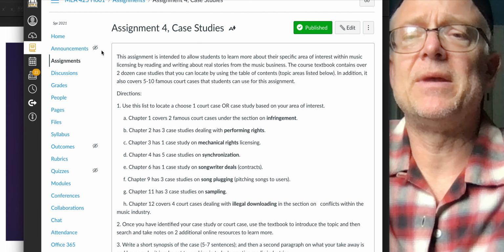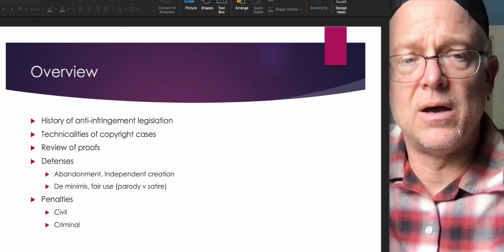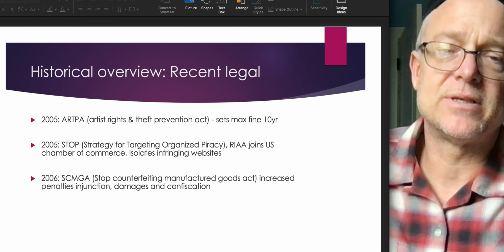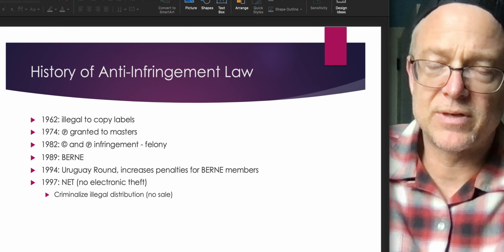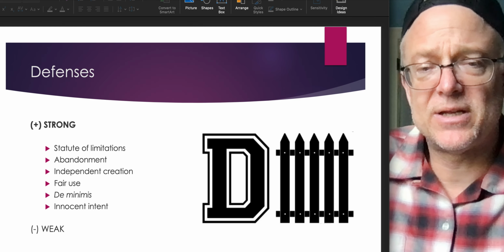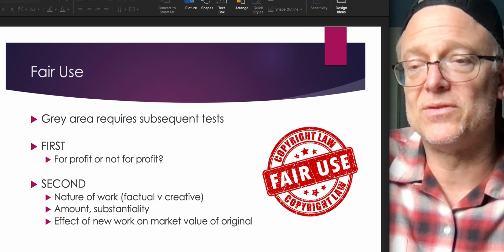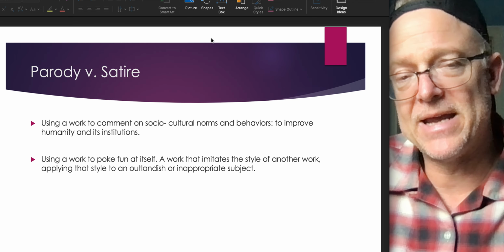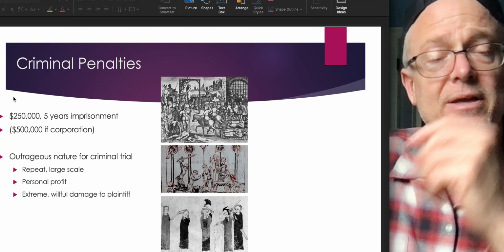MEA 425, PPT 6: Infringement pt. 2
Overview of how to do this week's assignment; history of ant-infringement legislation; technicalities and copyright cases; review of how to prove infringement; overview of defenses to infringement; penalties for being found guilty of infringement.